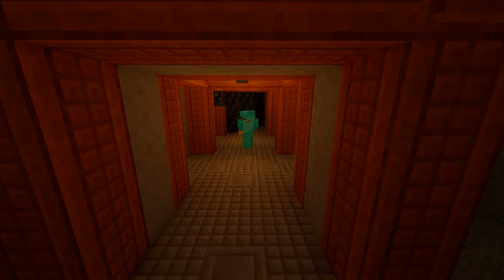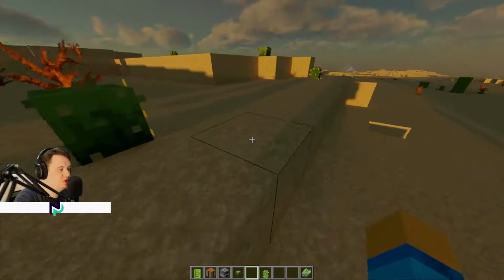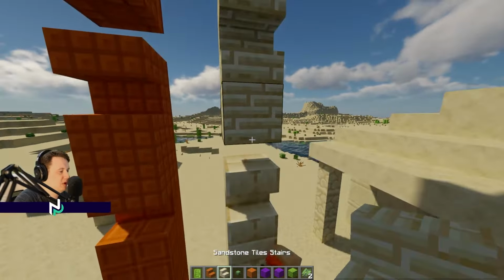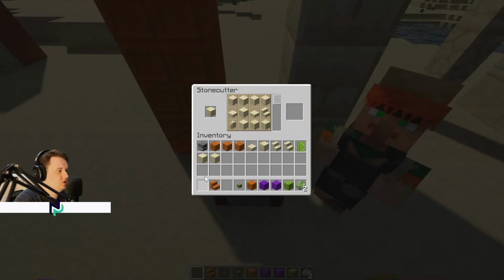This Mod SAVES Minecraft's Deserts | Oka's Better Desert Review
This mod is one of my new favs, and it should be yours, too.

LINKS:
Go Grab the Mod!

Chapters:
0:00 Intro & Cinematics
0:27 Cacti Variants (& It's Edible!)
1:28 Cactus Wood
2:02 New Wool Variants
2:30 Sandstone & Red Sandstone Variants
3:41 The Oasis
4:21 The New Temple
5:58 Outro